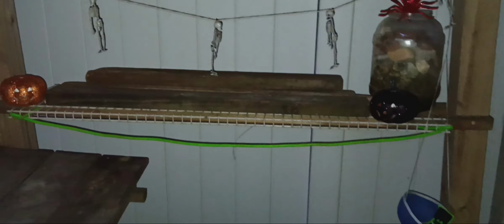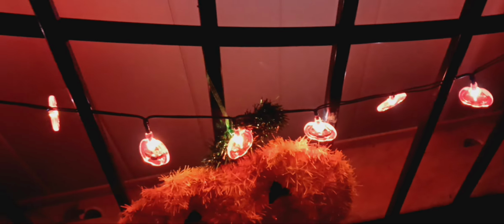Backyard Videos: Ep. 1287! Pumpkin, Skeleton & Bat Lights! 🎃 💀 🦇 October 28th 2024!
NEXT Episode: October 31!